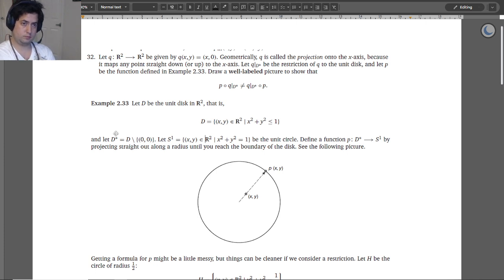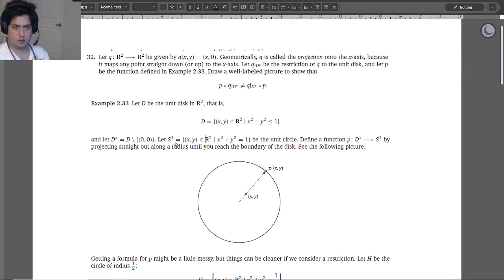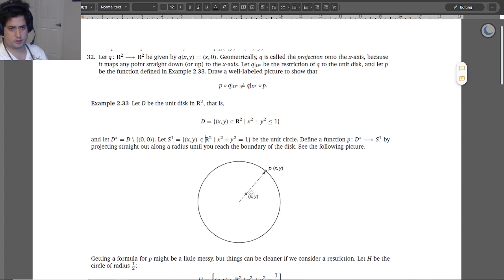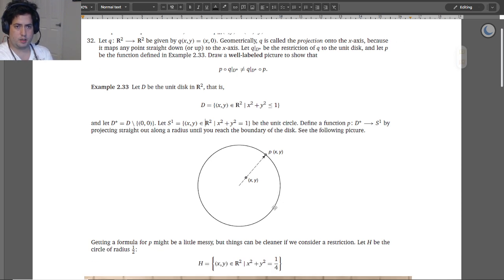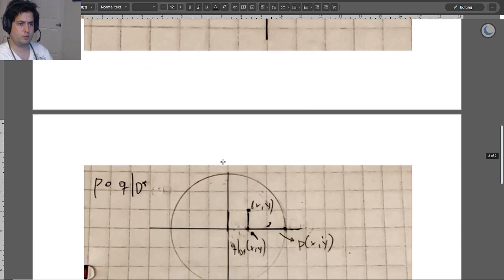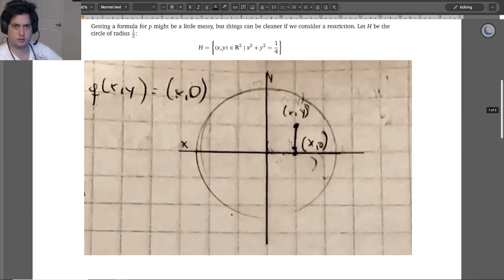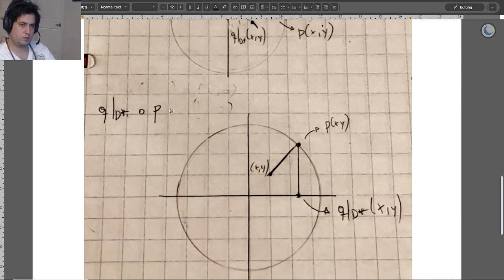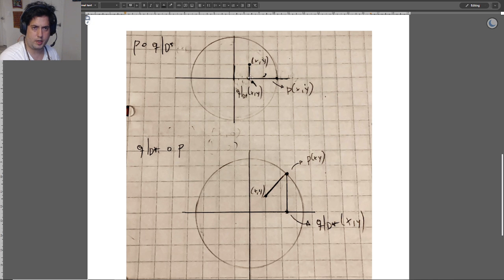Vladimir Estevez 2nd Video Assignment Function composition and restriction 2024 11 23